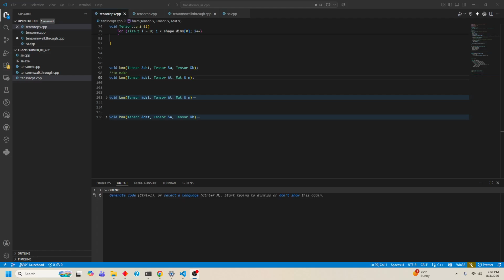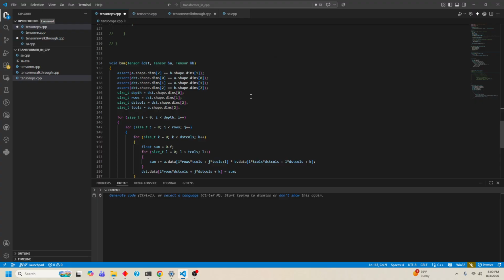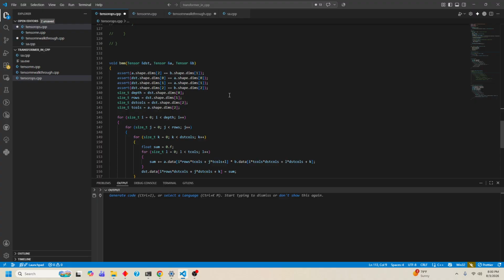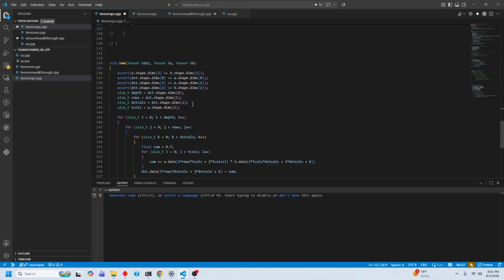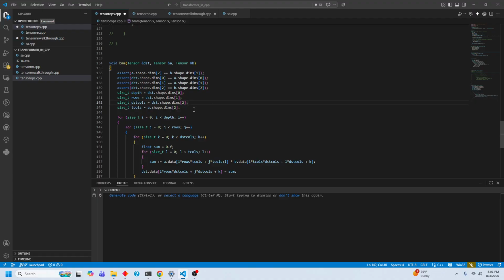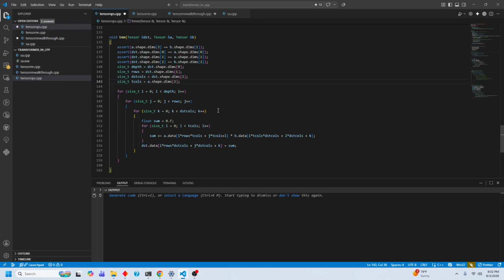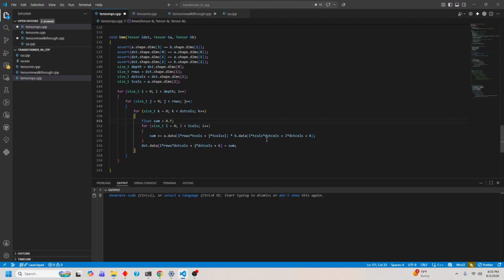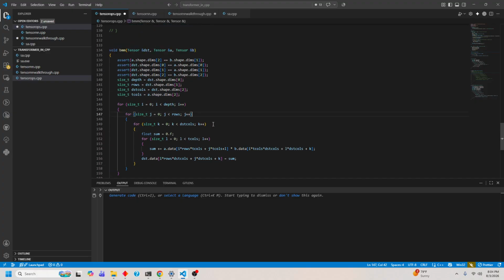Transformer in c++: tensor operations pt2